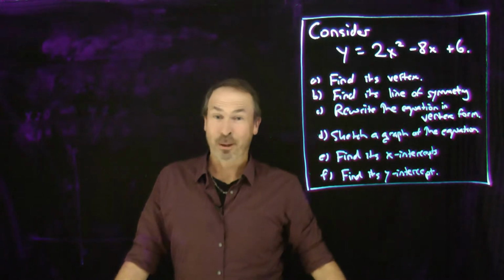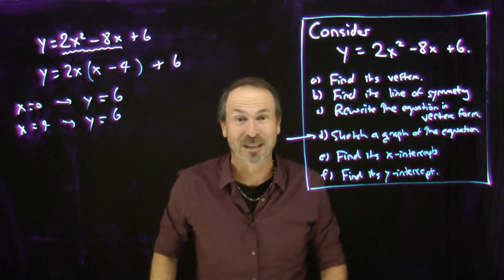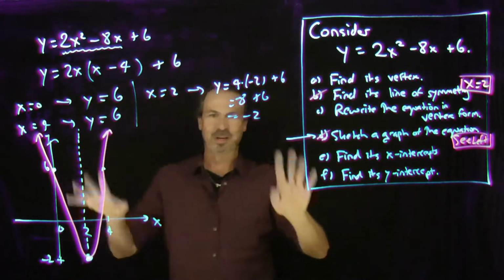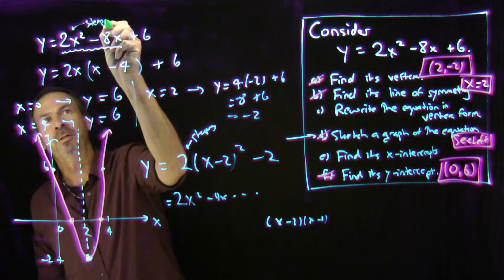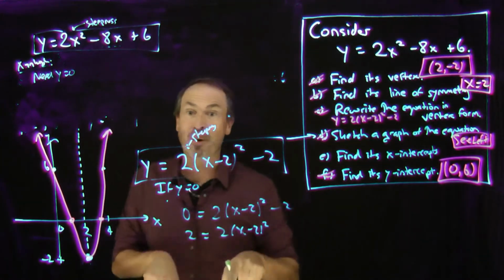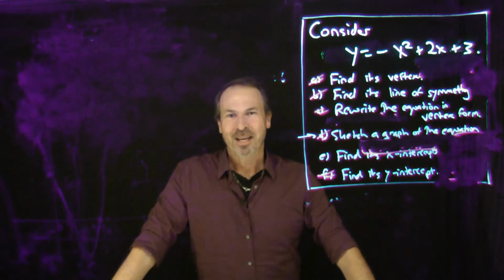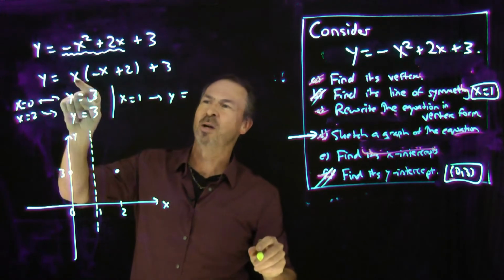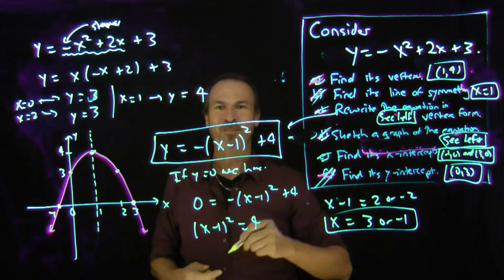Quadratics: Practice Question 13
This video is part of a course on quadratics where I go through a series of typical textbook questions on quadratics. Here's a typical technical textbook question. Sharing to generally show my (a-typical) approach to this material.